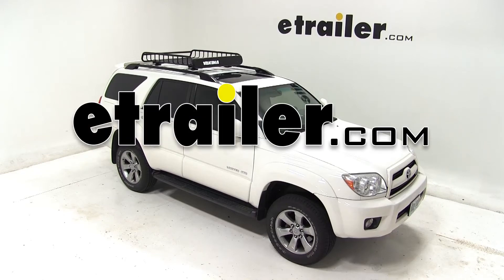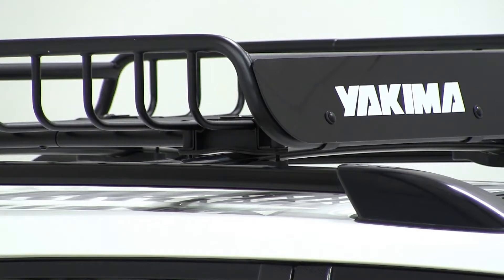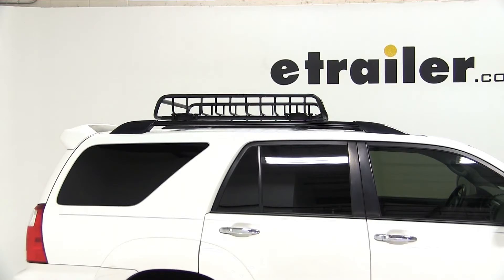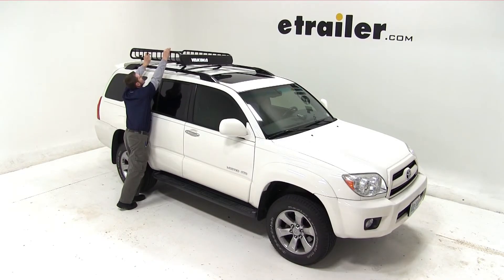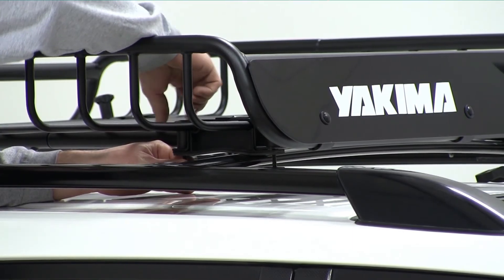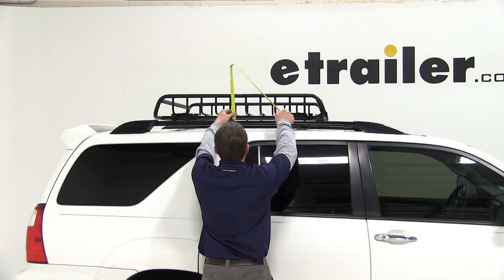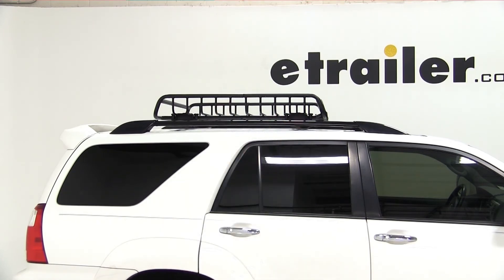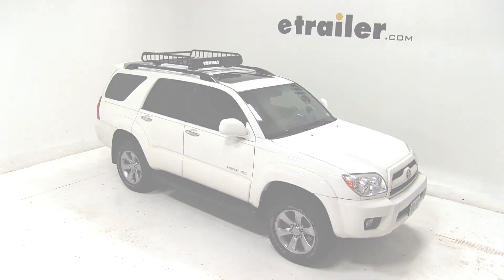etrailer | Fit Verified: Yakima LoadWarrior Roof Rack Cargo Basket on a 2007 Toyota 4Runner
Today on our 2007 Toyota 4Runner, were going to be test fitting the Yakima LoadWarrior, part number Y07070.  Now our vehicle is already equipped with the factory crossbars and our basket is already pre-assembled, so were ready to go ahead and fit it to the vehicle. Well begin by placing the basket on top of the crossbars.  Well center it from left to right with the vehicle.  Well then clamp it down using the included hardware with the basket.  And with our hardware tight, our cargo basket is secured to the vehicle, and were ready to go ahead and load it up.

This basket will add an additional 9-1/2 inches of overall height to the vehicle.  And that does it for our test fit of the Yakima LoadWarrior, part number Y07070 on our 2007 Toyota 4Runner.